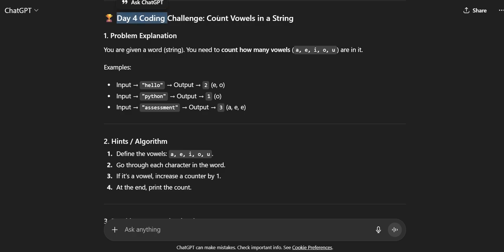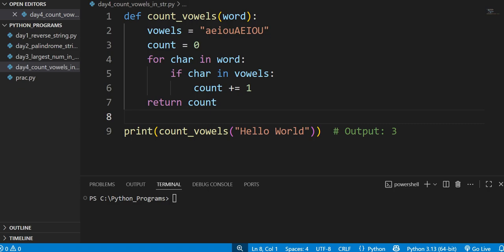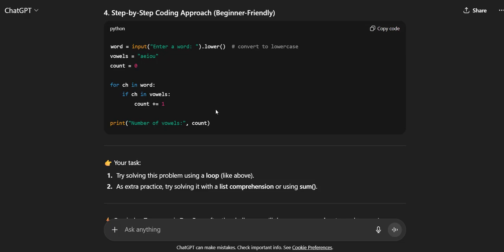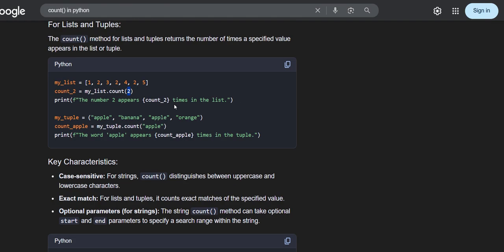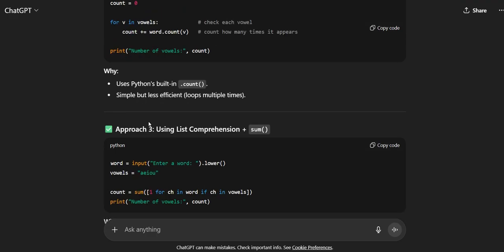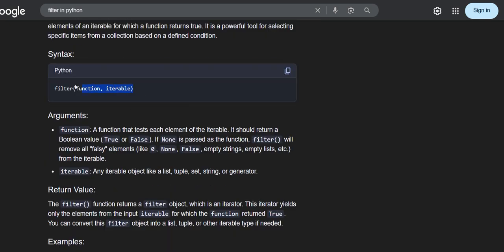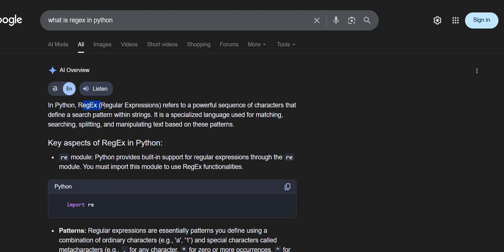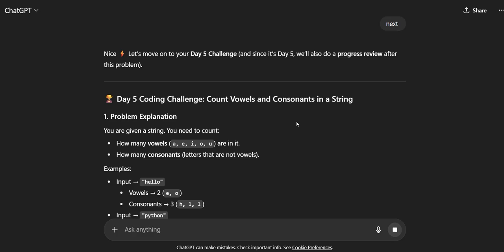Python Coding Day 4 | Beginner friendly | Count Vowels in String